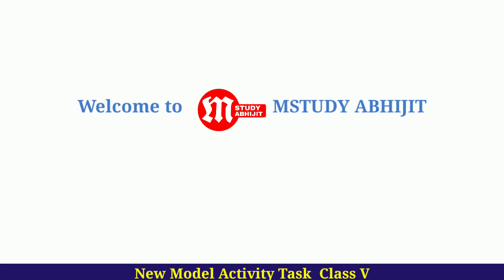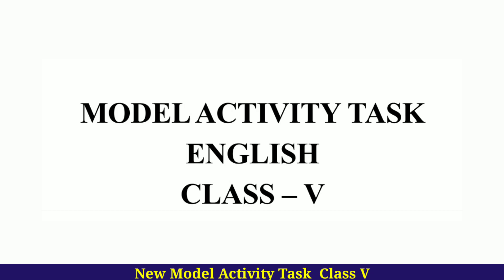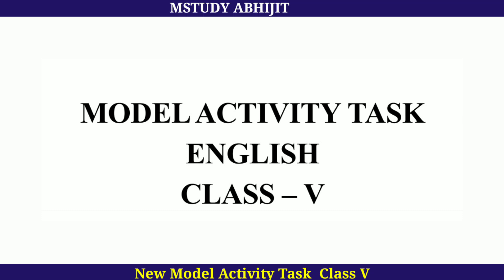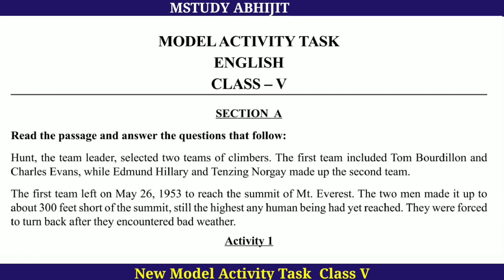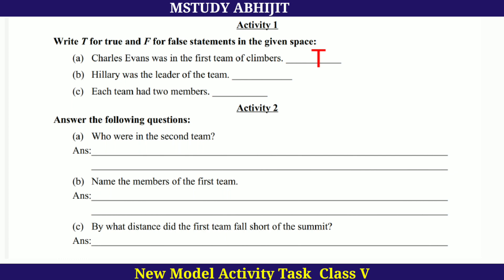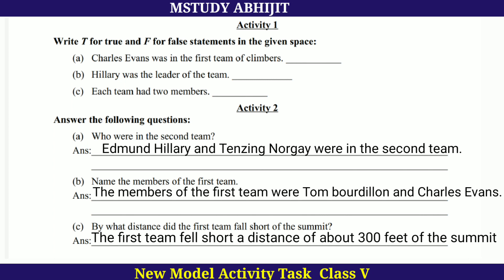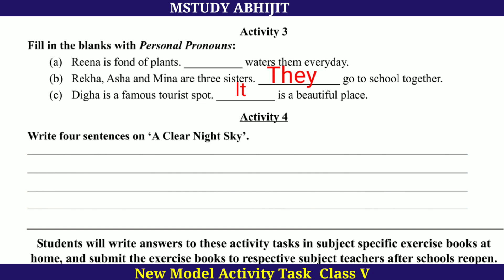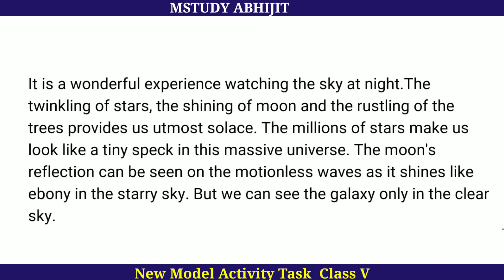New Model Activity Task Class V | English Model Activity Task 2021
MODEL ACTIVITY TASK
ENGLISH CLASS-V
SECTION A
Read the passage and answer the questions that follow:
Hunt, the team leader, selected two teams of climbers. The first team included Tom Bourdillon and Charles Evans, while Edmund Hillary and Tenzing Norgay made up the second team.
The first team left on May 26, 1953 to reach the summit of Mt. Everest. The two men made it up to about 300 feet short of the summit, still the highest any human being had yet reached. They were forced to turn back after they encountered bad weather.
Activity 1
Write T for true and F for false statements in the given space:
(a) Charles Evans was in the first team of climbers.
(b) Hillary was the leader of the team.
Answer the following questions:
(a) Who were in the second team?
Ans:
(b) Name the members of the first team.
Ans:
Activity 2
(c) By what distance did the first team fall short of the summit?
Ans:
Activity 3
waters them everyday.
Fill in the blanks with Personal Pronouns:
(a) Reena is fond of plants.
(b) Rekha, Asha and Mina are three sisters.___________ go to school together.
(c) Digha is a famous tourist spot. __________ is a beautiful place.
Activity 4
Write four sentences on A Clear Night Sky'.

Students will write answers to these activity tasks in subject specific exercise books at home, and submit the exercise books to respective subject teachers after schools reopen. Under no circumstance, students will go out of home.